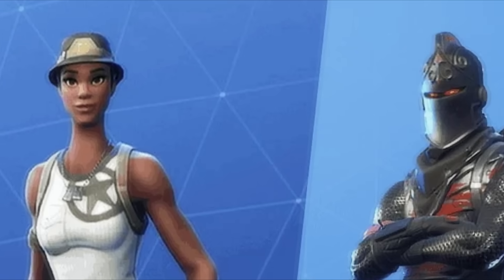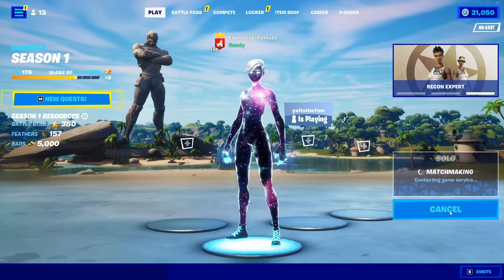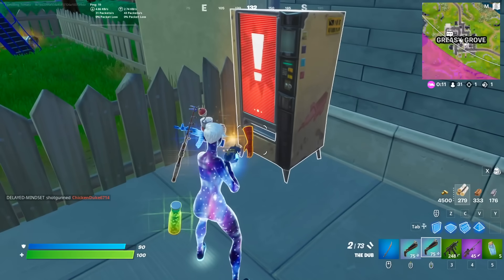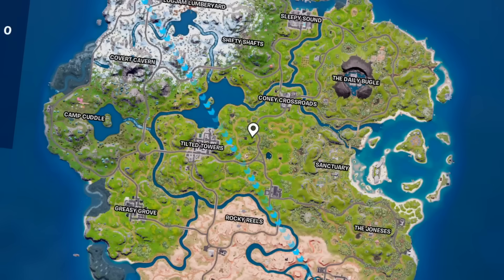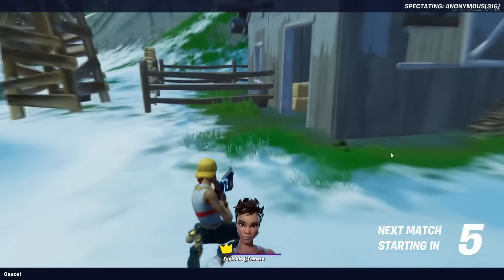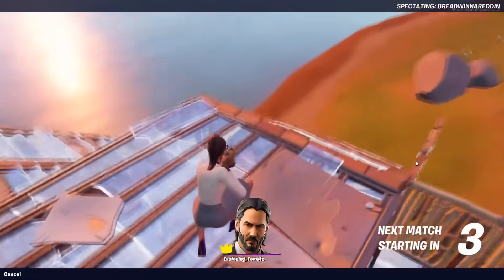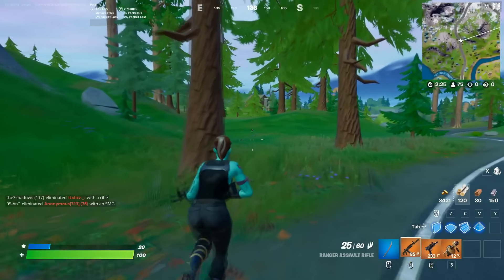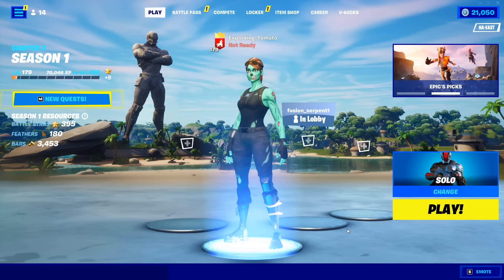The *RANDOM* RARE SKIN Challenge in Fortnite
Today we only use the rarest of the rare skins in Fortnite. Everyone will think I'm cool. Except when they see how bad I am.

Use code tomato because it's also rare (epic partner)